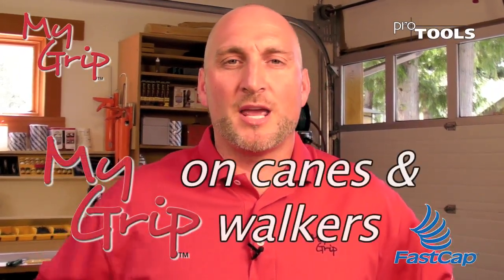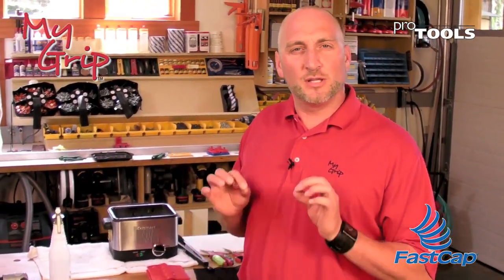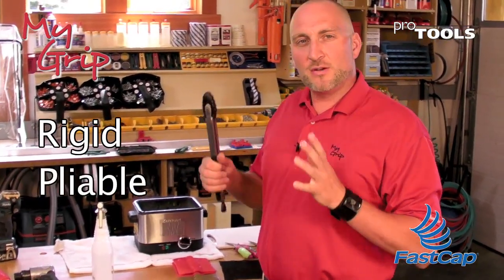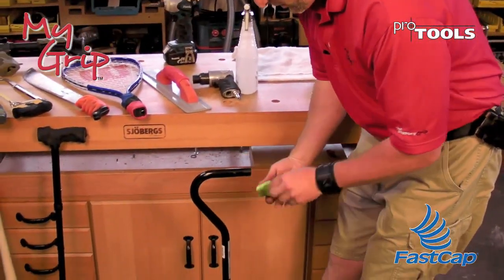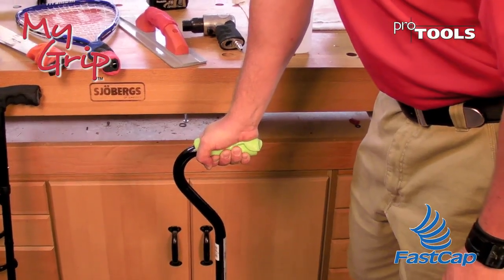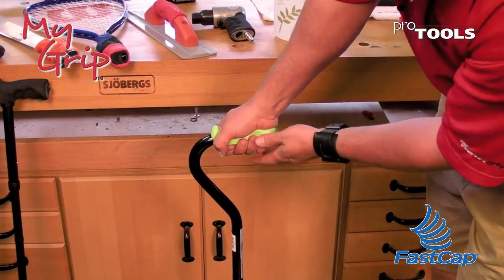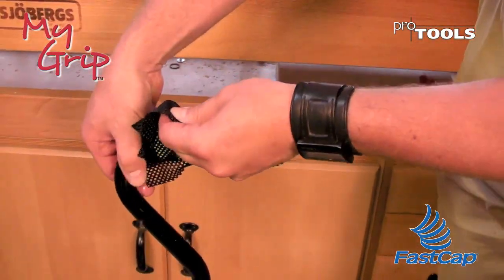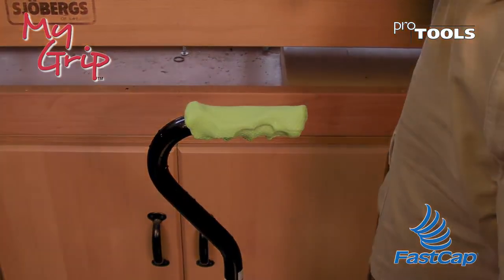My Grip On Canes & Walkers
FastCap Team members discuss using My Grip On Canes & Walkers.